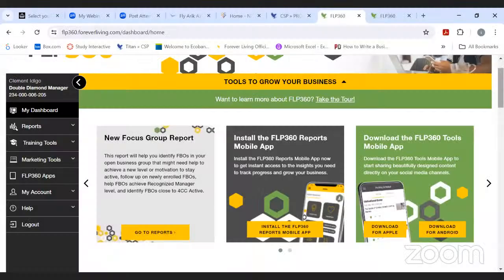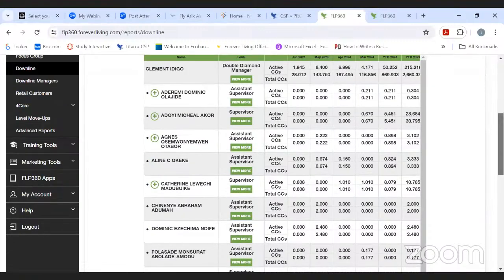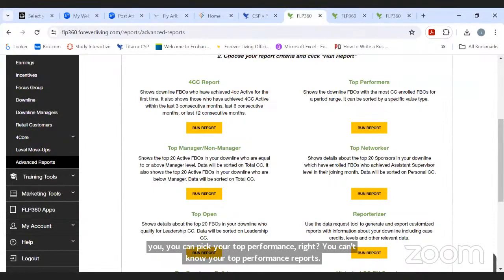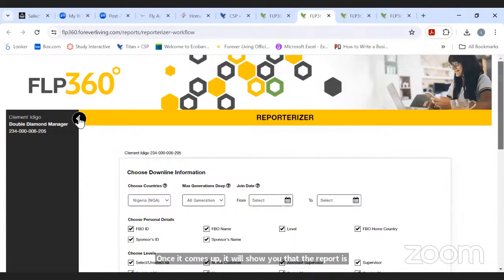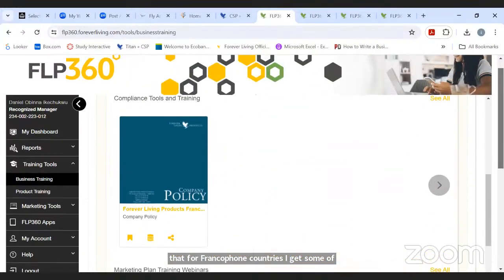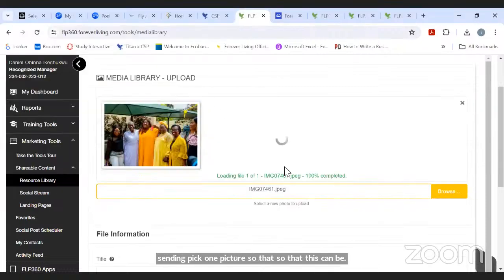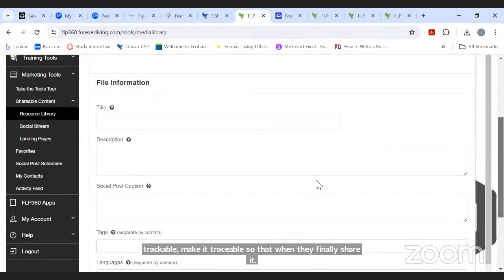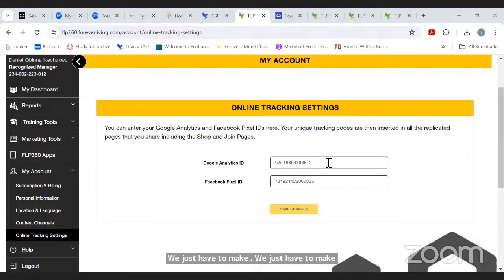FLP 360 training Managing your Open Business by CSM Daniel